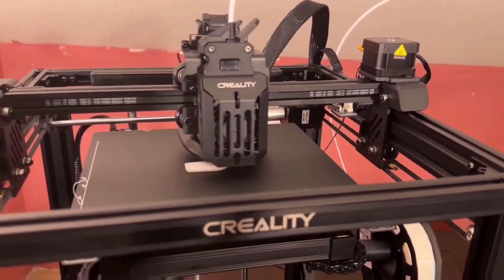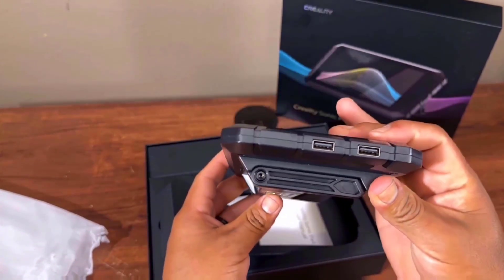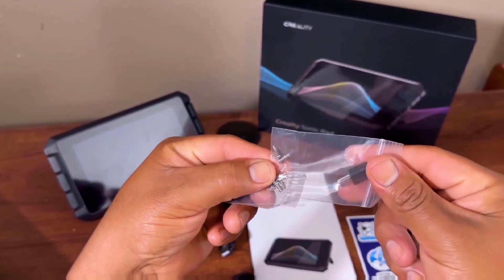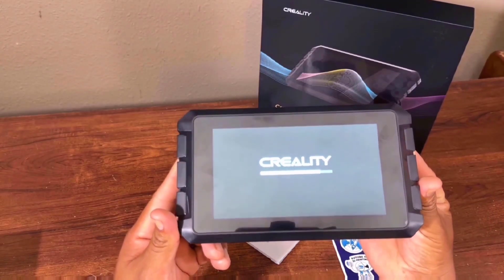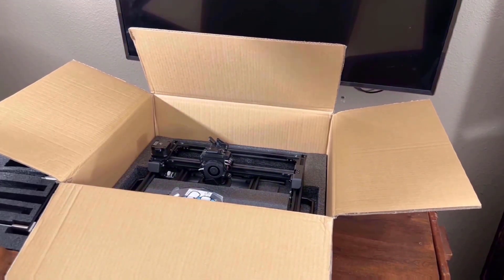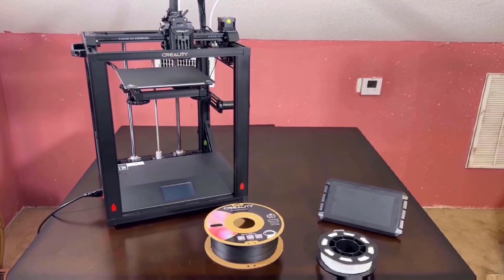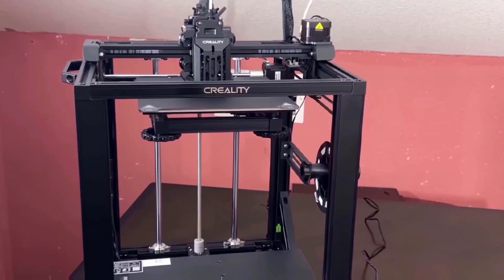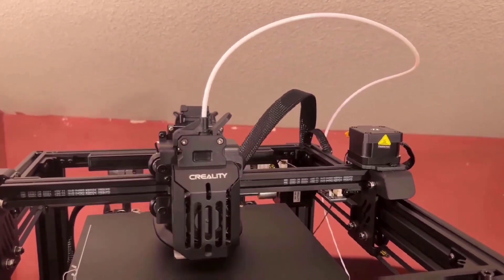Ender-5 S1 3D Printer Speed Combo Review 🔥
●250mm/s Printing Speed
●Stable Cube Frame
●Highly Integrated with Strong Computing Power
●CR Touch Auto-leveling
●Multiple Supported Filaments